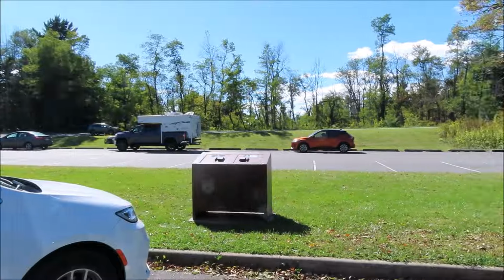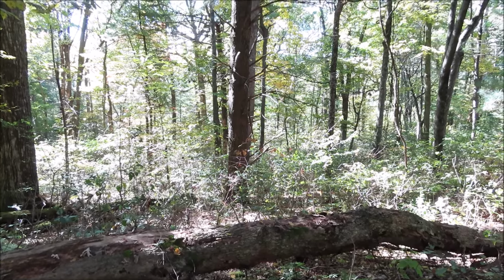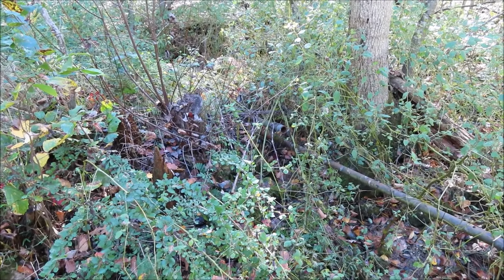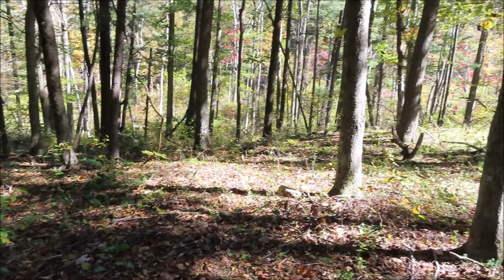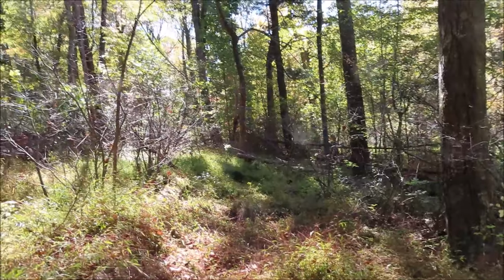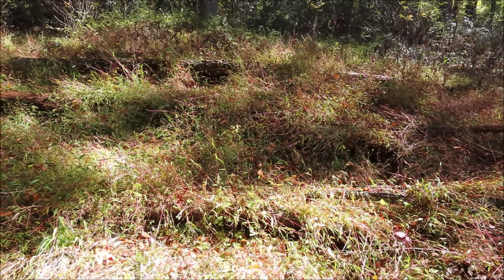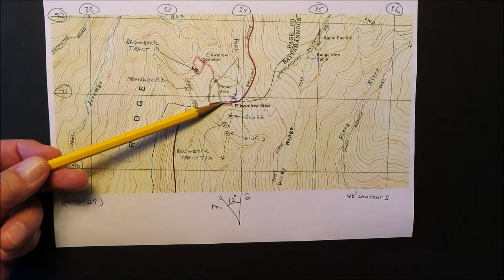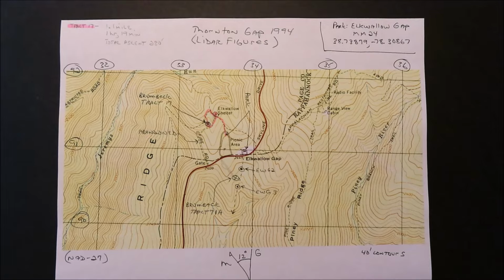Elkwallow Gap - LiDAR Figures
2 short hikes at Elkwallow Gap to investigate "figures" seen on LiDAR. Tract #17 turned out to be nothing except a nice place to overnight camp. The other Tract 71A was too overgrown to investigate this time of the year.